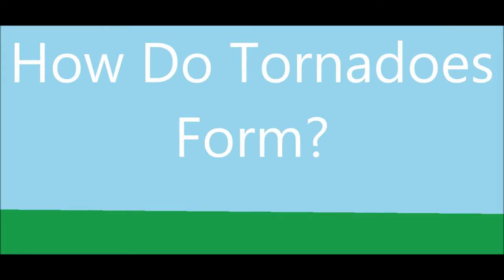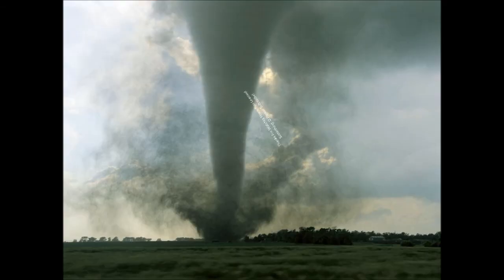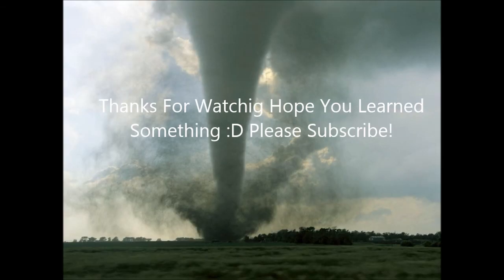How Do Tornadoes Form?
This Is A video That Teaches You How Tornadoes Form